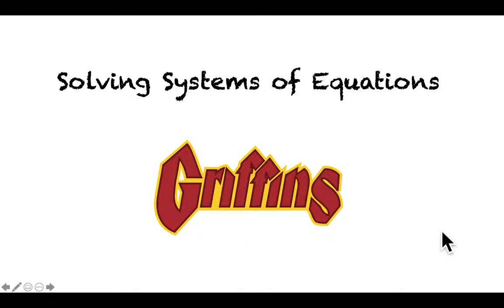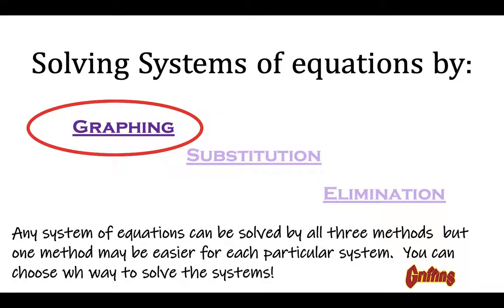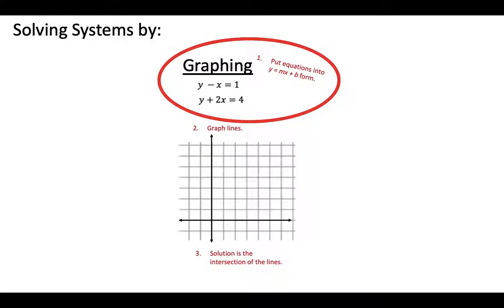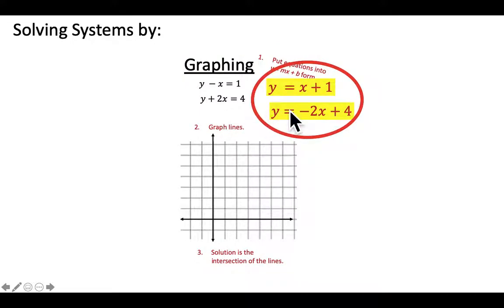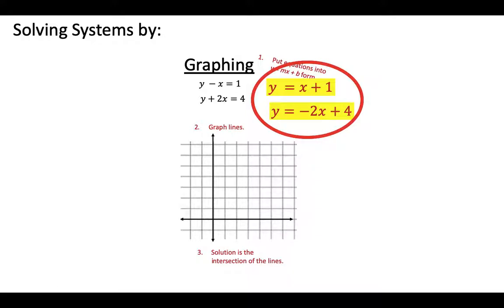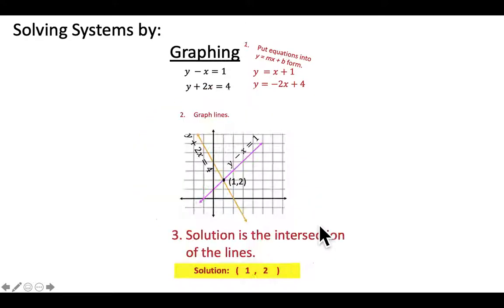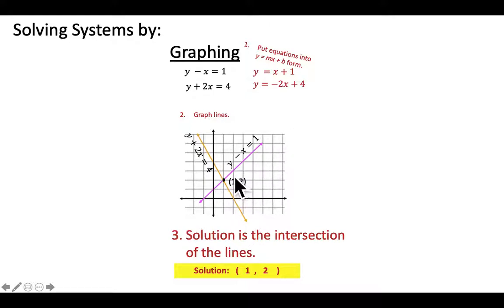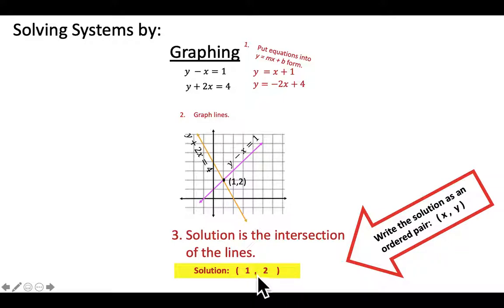Solve systems by graphing